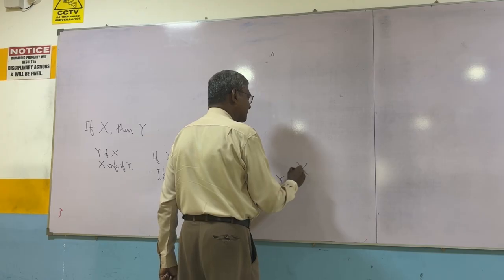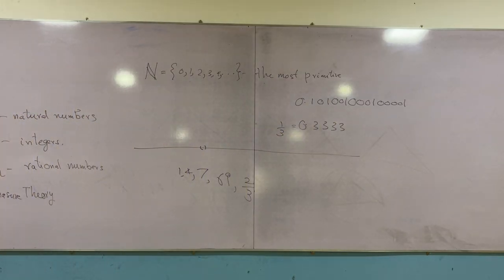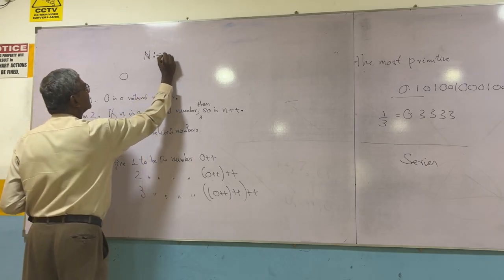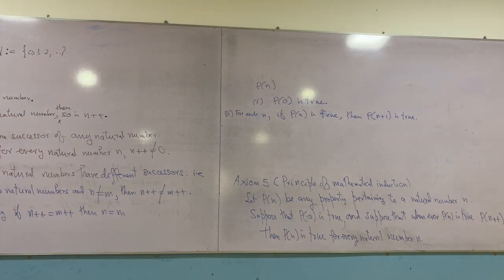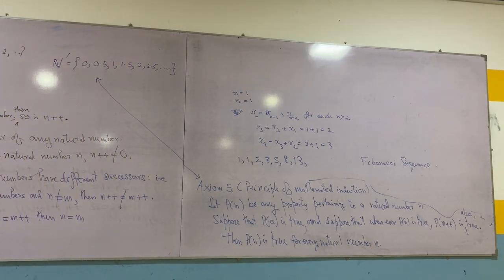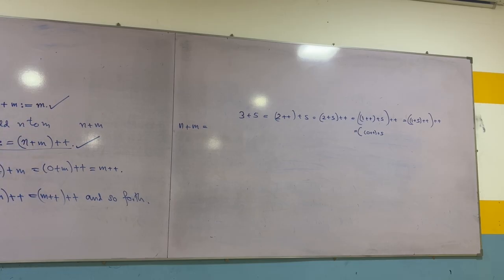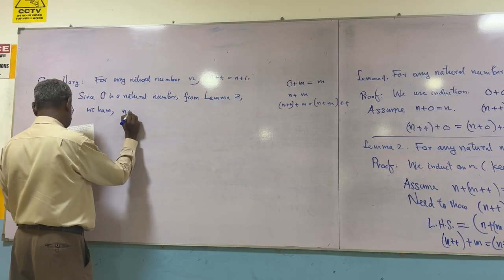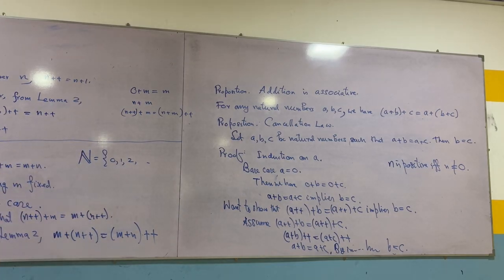Analysis I Lecture 7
Taught by Dr. Ramasinghe